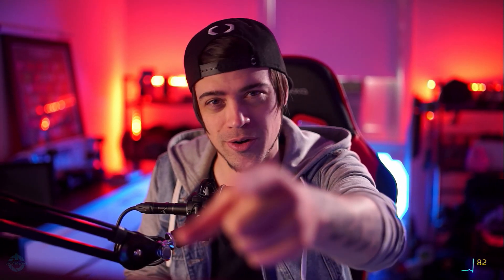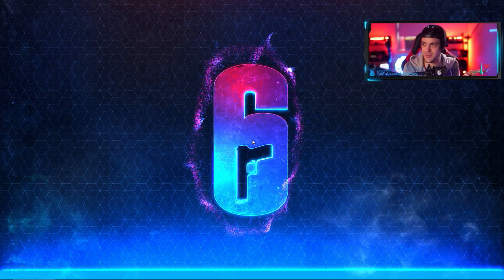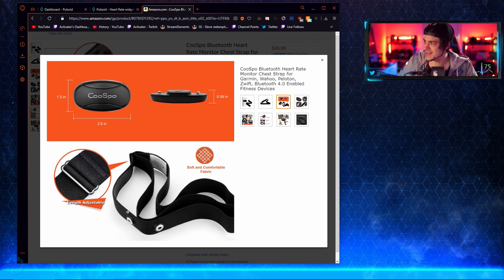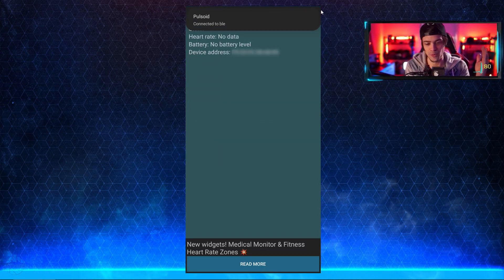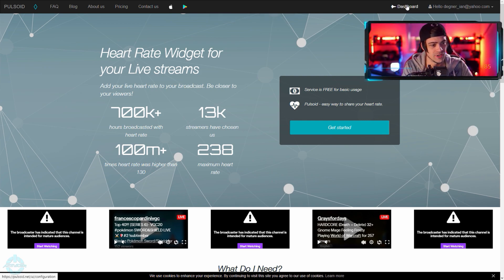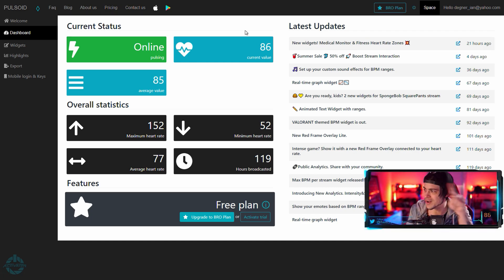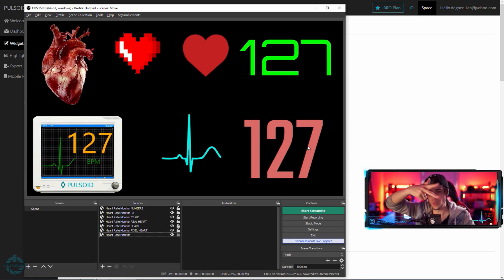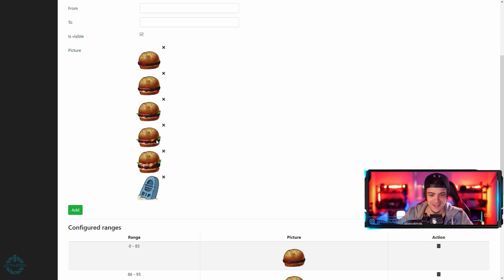Heart Rate Monitor ON STREAM!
Learn how to use CooSpo's product to display your heart rate on your streams/videos using a simple browser source inside of OBS Studio or StreamLabs OBS.

CooSpo Bluetooth Heart Rate Monitor:

Monday: 11am - 5pm
Tuesday: Other Content Day
Wednesday: 11am - 5pm (potentially off making YT vids)
Thursday: Other Content Day
Friday: 11am - 5pm